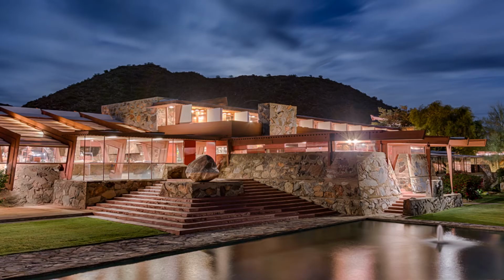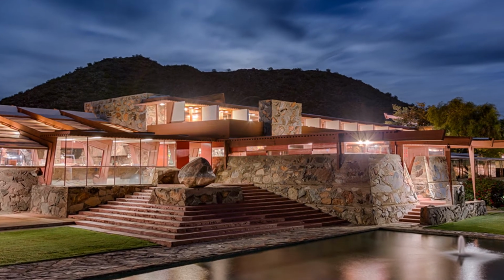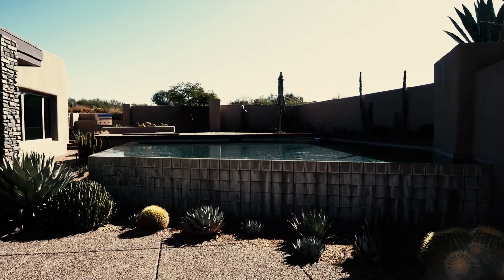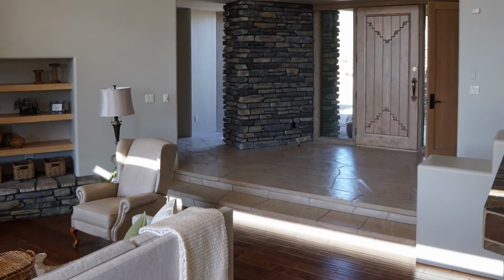Reviving Loving Tree | Episode 7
In this special feature, Scott and Jeff keep it classy in a fireside chat about all things design.